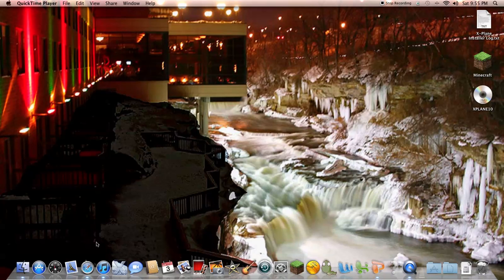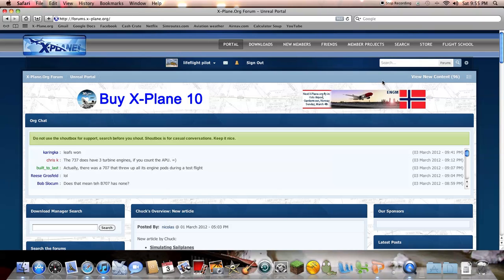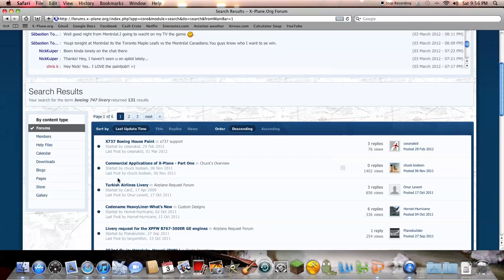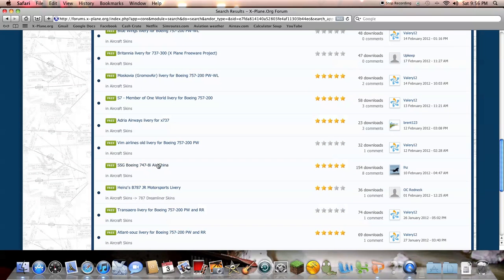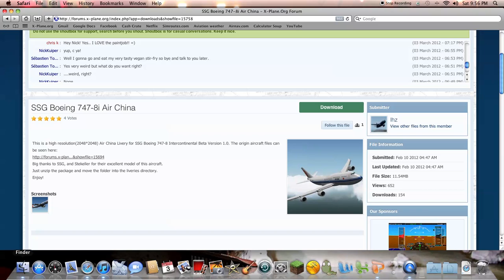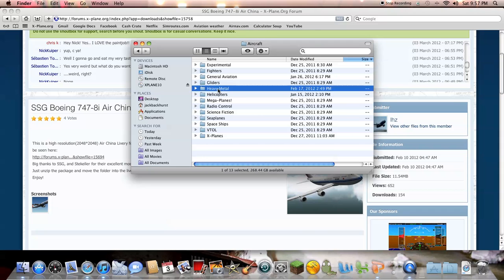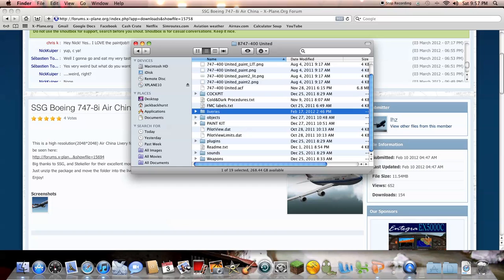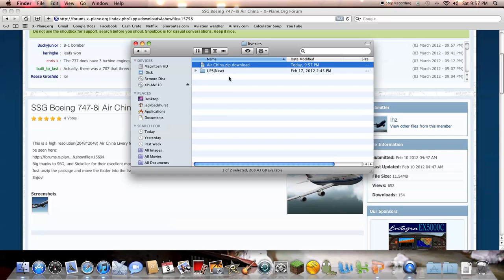How To Download Liveries into X-Plane [HD]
This is a video showing you how to download a livery (paint job) for an airplane in X-Plane and put it in X-Plane. Please comment if you have any questions or ideas for future videos. Thank you!